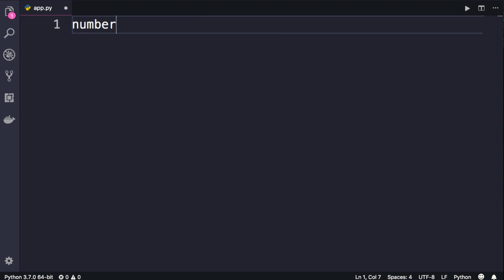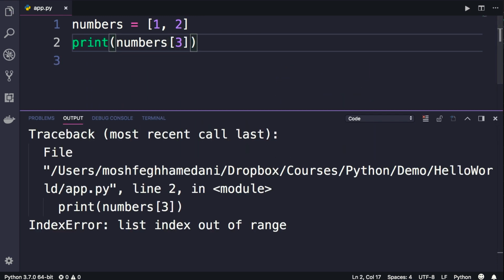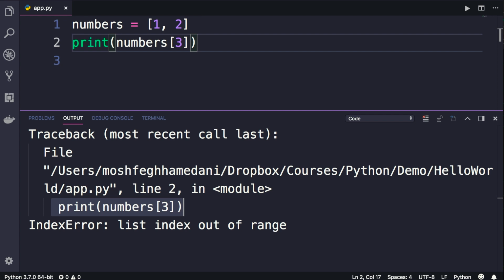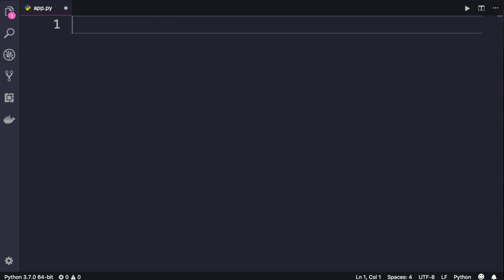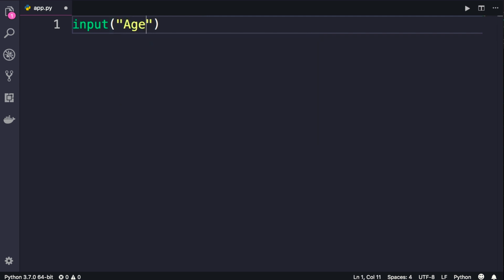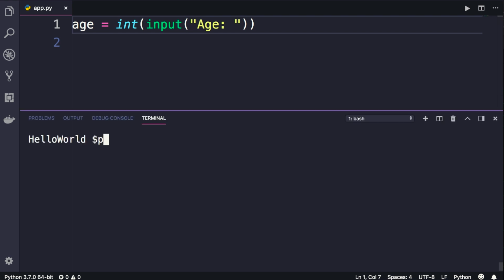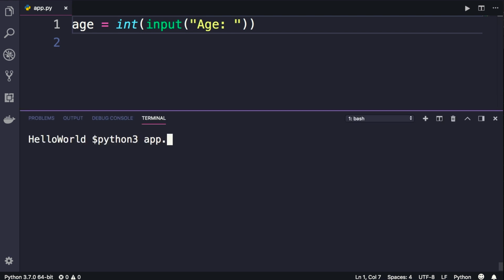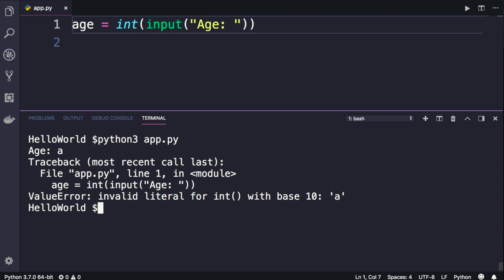Python #62 - Exceptions [By Mosh Hamedani]